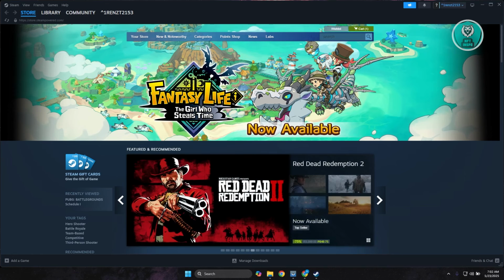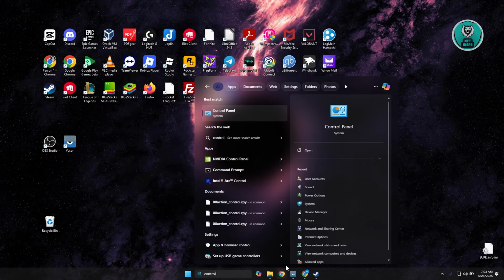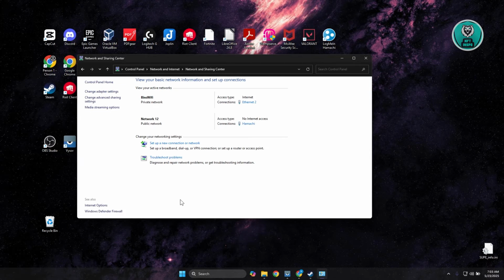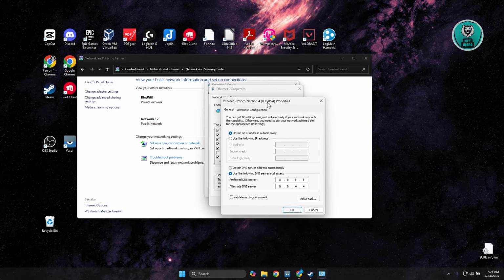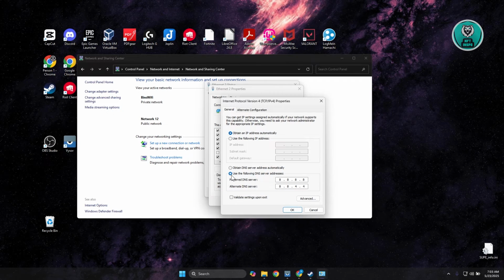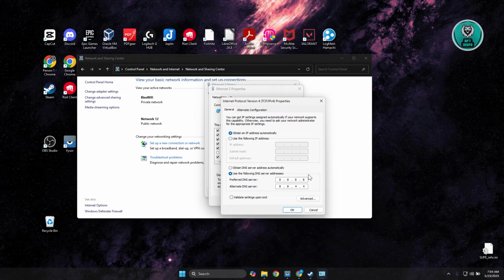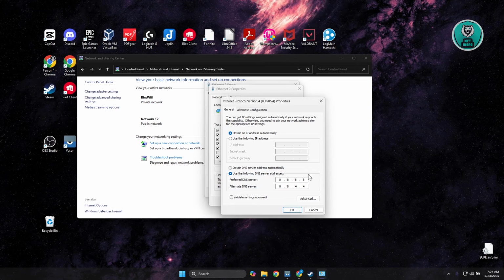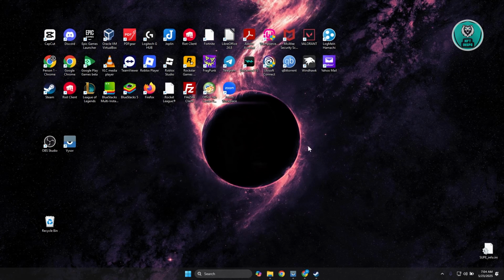How To Fix Steam Error Code 50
If you want to be able to fix steam error code 50, then this video will be perfect for you!